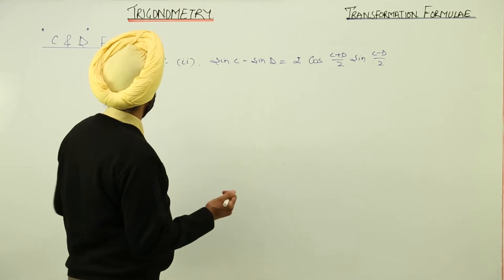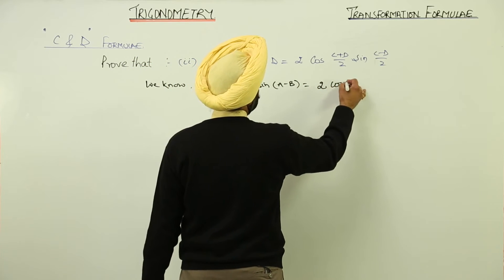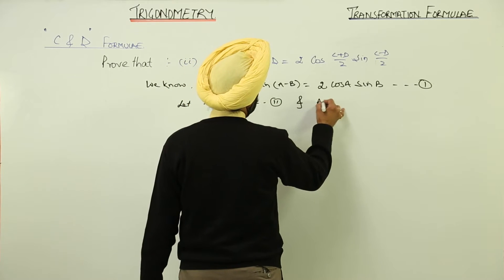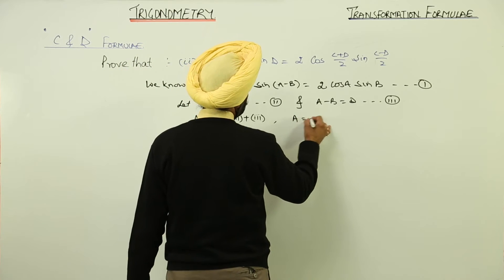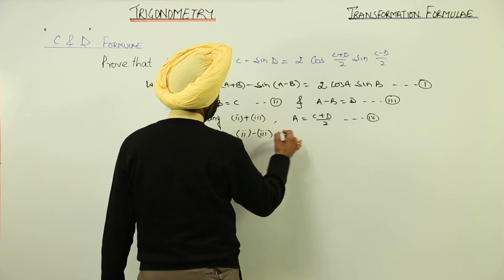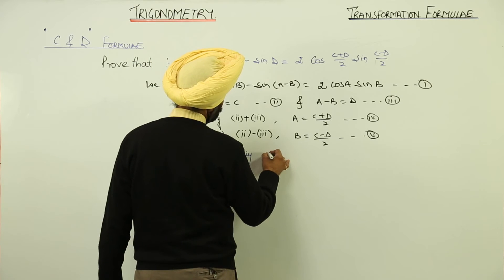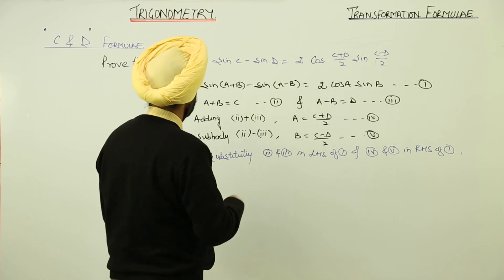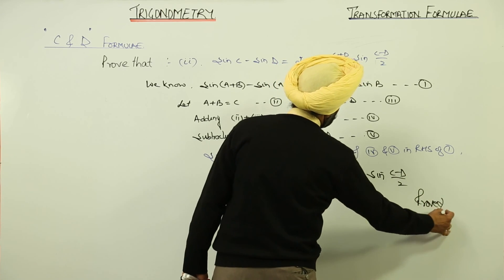CBSE l CLASS 11 l MATH l TRANSFORMATION FORMULA l Transformation Formulae C & D l L18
TeachingBharat.com presents its full range of professionally developed Math Lectures Exclusive Copyrights of teachingbharat.com Lectures by Ph.D. professors.